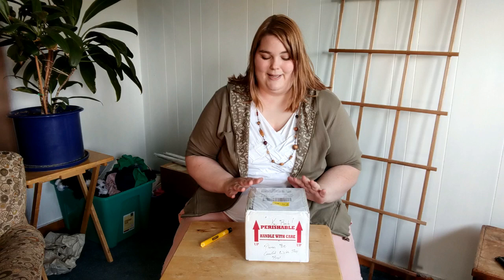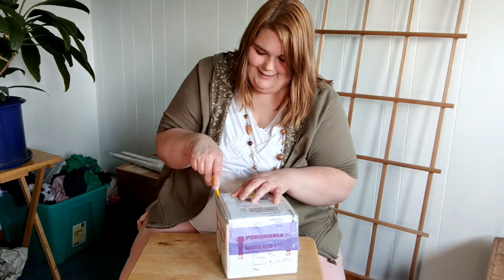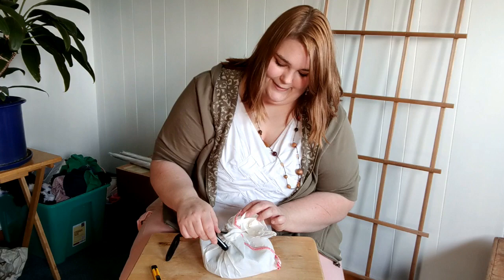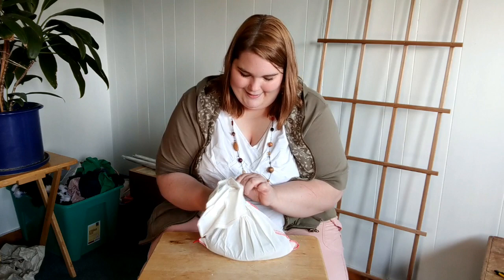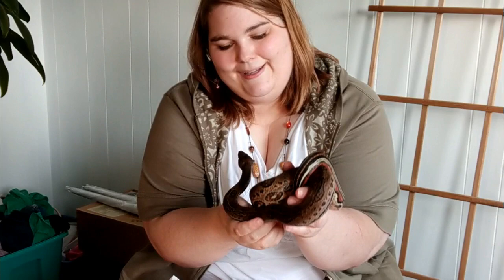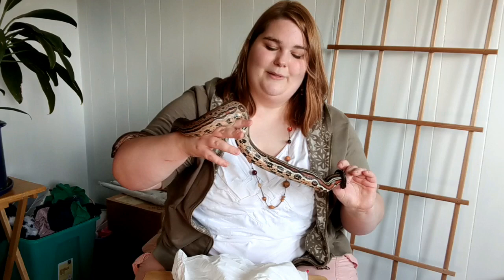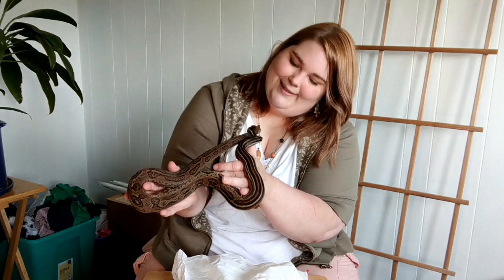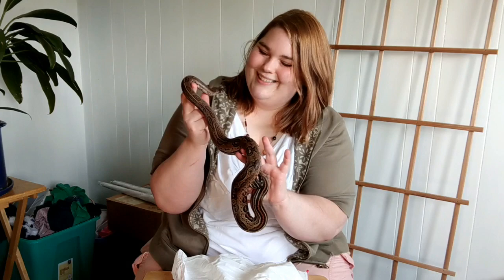Dream Snake Unboxing! Boa Constrictor Morph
Meet Jupiter! I'm in love! Be sure to check out his update and cage upgrade video

If you have any questions please leave them in the comments below!